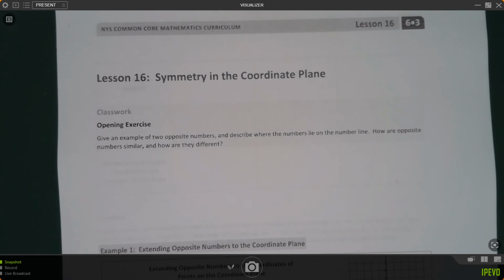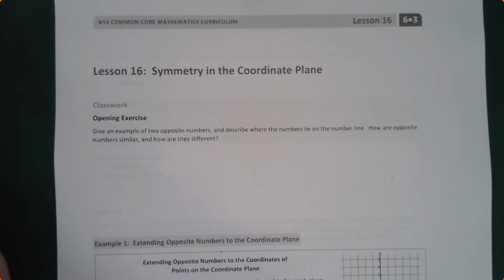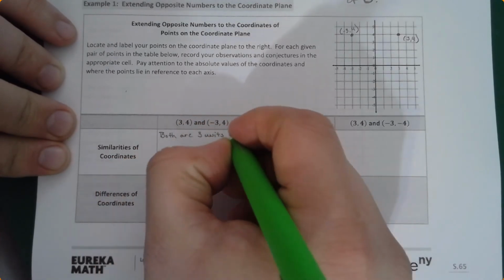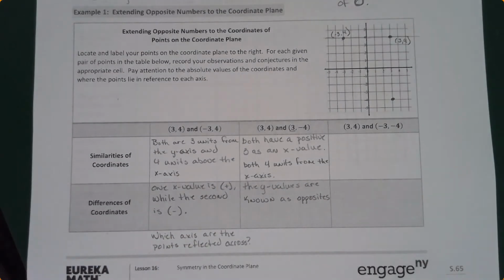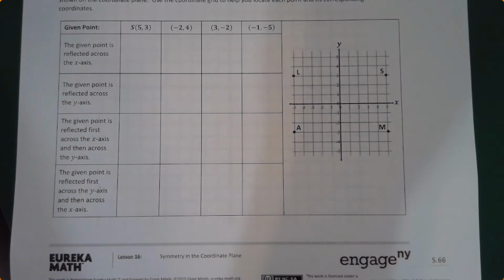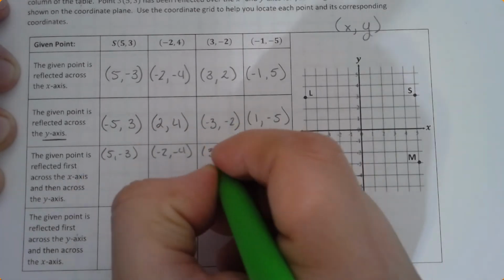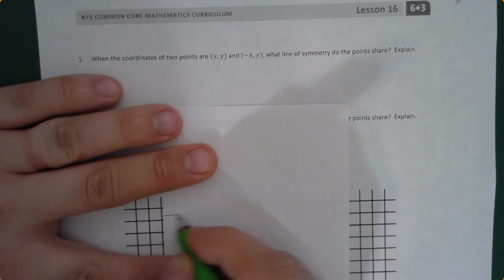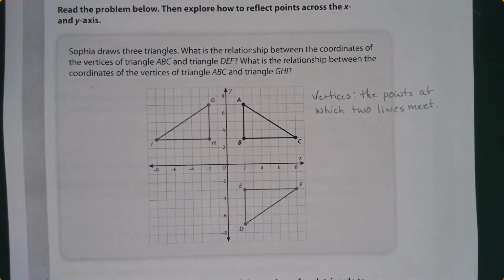Reflections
Eureka Math and Ready Math Lesson - Lines of Symmetry and Reflections